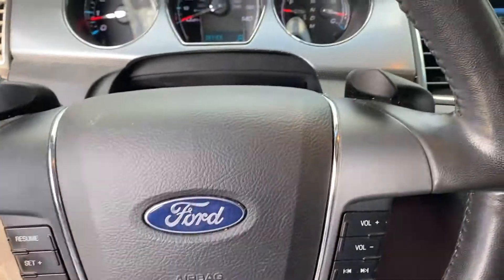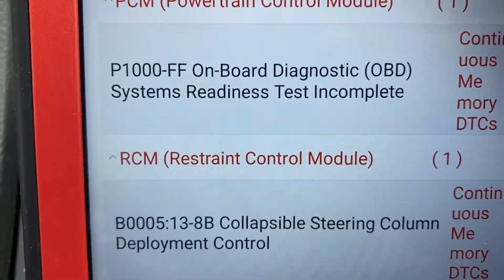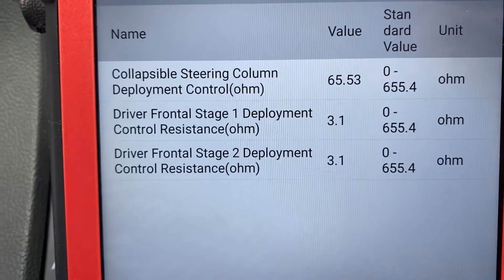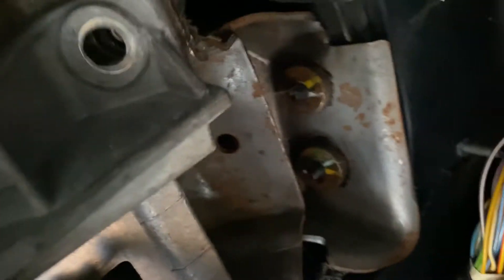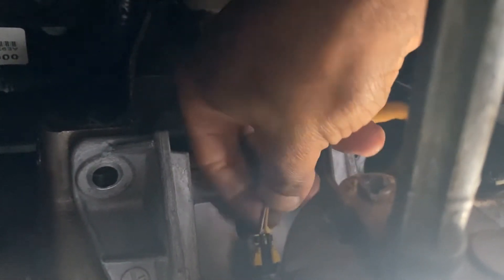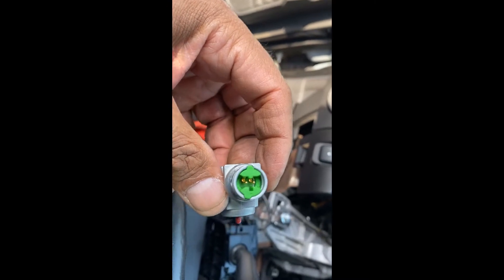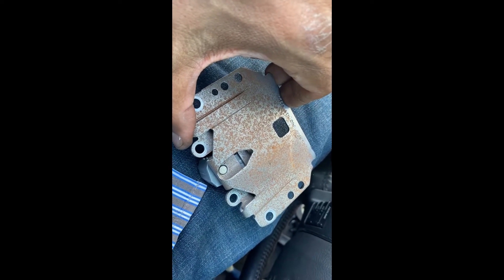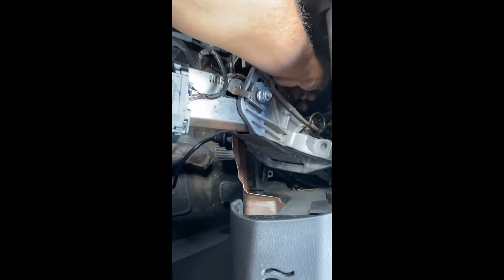2012+ Ford Collapsible Steering Column Deployment Control Sensor fault code B0005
Ford Electronic control sensor
  Ford SRS DTC Code B0005
Code B0005:13-8B